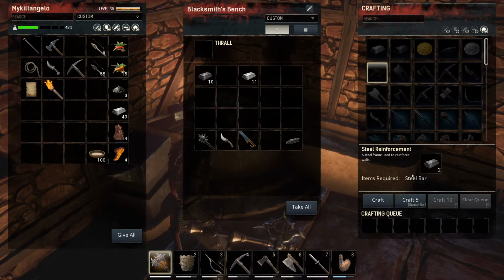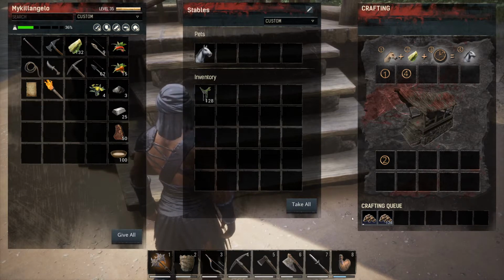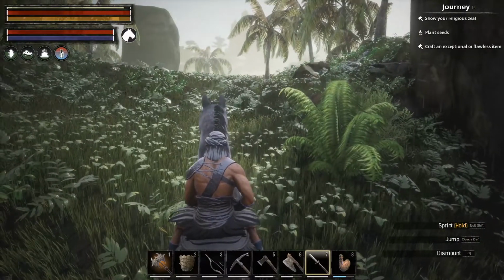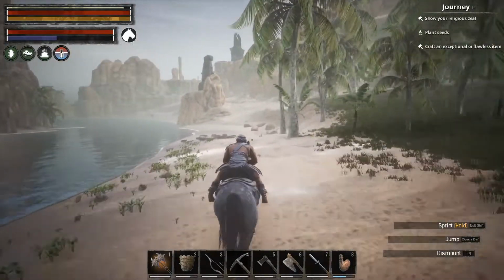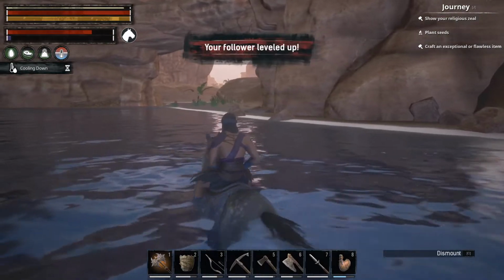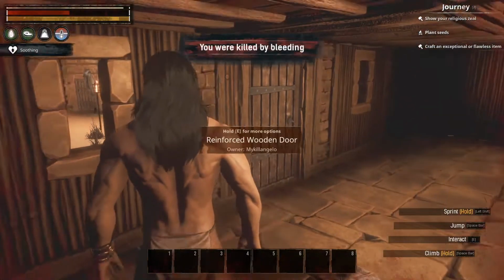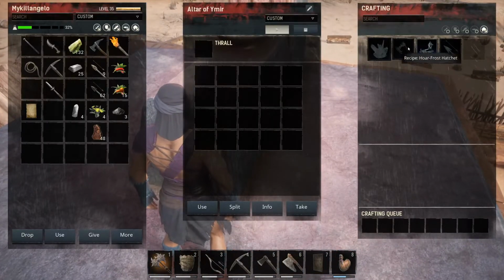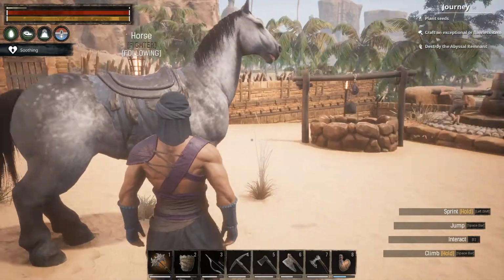We Have a Horse!! Let's Play Conan Exiles S1 E57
Heading over to other base once the horse is finished.

Thank you for help supporting the channel and if you want to help support me tips/donations are much appreciated.

An online multiplayer survival game, now with mounts and mounted combat, set in the lands of Conan the Barbarian. Survive in a vast open world sandbox, build a home and kingdom, dominate your enemies in single or multiplayer.

Gameplay

EXPLORE A VAST, OPEN WORLD

Journey through a massive and seamless open world. From the rolling sand dunes of the southern desert, through the mysterious eastern swamp and the snow-capped mountains of the frozen north. Climb anywhere and experience full freedom of exploration.

BUILD A HOME AND A KINGDOM

Harvest resources to craft tools and weapons, then build anything from a small home to entire cities piece by piece using a powerful building system. Place traps, elevators, and defenses, then deck out your creations with furniture, crafting stations, and more.

SURVIVE IN A SAVAGE LAND

Dress well or light a campfire to stay warm and make sure to cool yourself down in the heat. Hunt, cook, eat, and drink to stay alive. Build a shelter to weather scouring sandstorms. Be careful when exploring darkened ruins or you might become corrupted by foul magic.

DOMINATE THE EXILED LANDS

Carve out your piece of the Exiled Lands, taking it from other players if you must! Build siege weapons and use explosives to break down the walls of your enemy’s city. Place out traps, recruit thralls, and build defenses to keep your enemies from invading yours.

BRUTAL, BLOODY COMBAT

Fight vicious monsters and other players using an action-oriented, combo-based combat system. Dodge, block, and learn to master the true art of combat to become the greatest fighter in the Exiled Lands. Slay using bows, daggers, swords, axes, and more.

BECOME A TOWERING GOD

Alight yourself with one of four deities such as Derketo, the goddess of lust and death. Bring your sacrifices to the altar of your god then summon and take control of their huge, towering avatar. Crush enemies and entire buildings under your avatar’s feet.

DEFEND YOUR BASE FROM INVADING MONSTERS

Eventually you will attract the attention of monsters and other NPC inhabitants of the Exiled Lands, causing a Purge event. Depending on where you built your home, different types of monsters will attack and try to destroy it. Plan your defenses well!

ENSLAVE THRALLS TO DO YOUR BIDDING

Enslave the criminals of the Exiled Lands and make them join your cause and defend your territory. Put them through the grueling Wheel of Pain to break their will, then turn them into archers, fighters, crafters, entertainers, and more.

DISCOVER THE RUINS OF ANCIENT CIVILIZATIONS

From the Black Keep in the north to the Dregs along the southern river, discover the ruins of ancient civilizations and solve their mysteries to gain access to their treasure. Uncover the history of the Exiled Lands you as you explore, uncover lore, and meet NPCs.

PLAY TOGETHER OR ALONE

Play alone locally or fight for survival and dominance in persistent multiplayer on public servers. You can also host your own server and invite others to join you in a world where you have full control of the rules and settings. Want to play with just handful of friends? Try co-op mode!

CONTROL YOUR EXPERIENCE

When playing alone locally or on a server you are the administrator of you have access to a range of in-game tools. Change your progression speed, spawn monsters, turn yourself invisible, deactivate avatars, and much more. Be the dungeon master of your own server.

PLAY WITH MODS

Download Conan Exiles mods directly from the Steam workshop to customize your game experience. You can also download the custom Conan Exiles Unreal Editor and start creating your own. You can discover more than 450 mods right now!